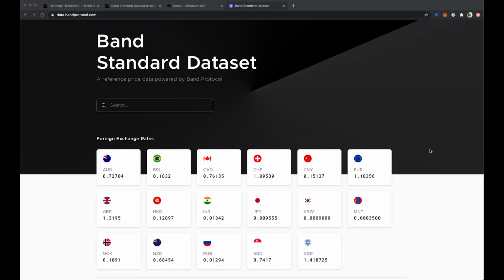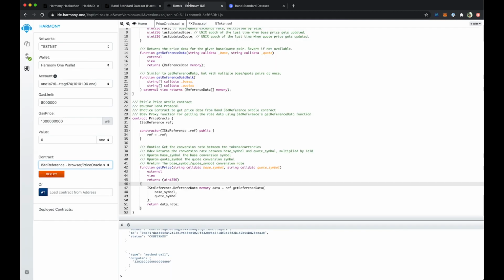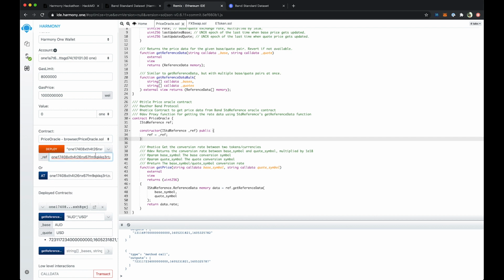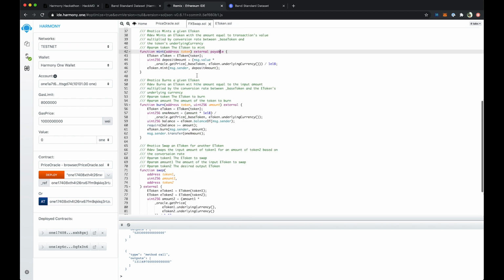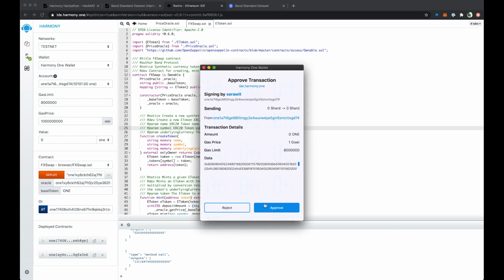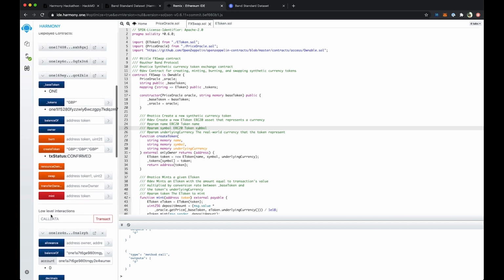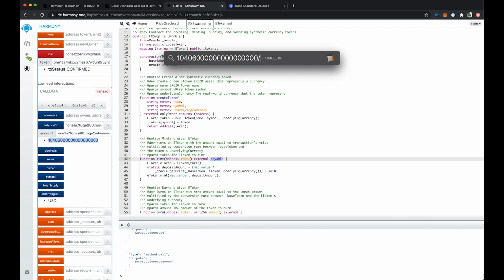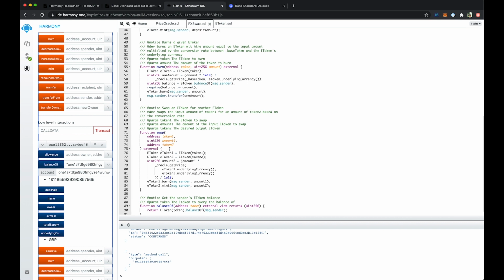bandchain on harmony protocol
How to use Bandchain on Harmony Protocol, presented by Sorawit Suriyakarn of Band Protocol